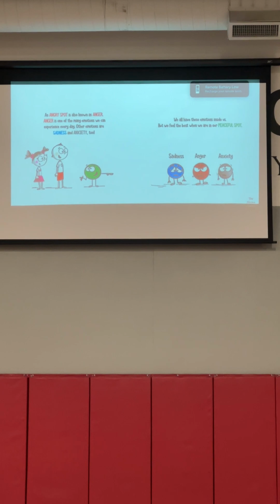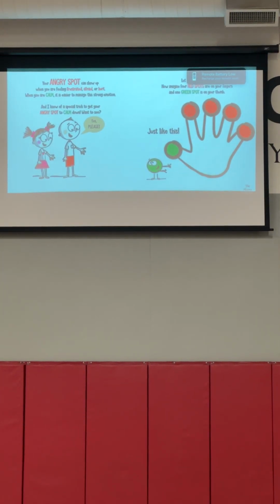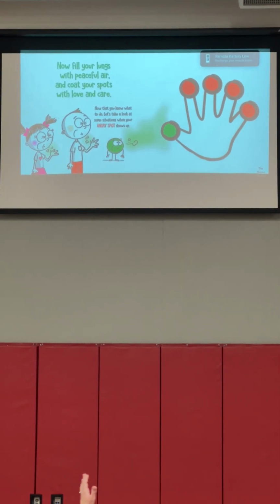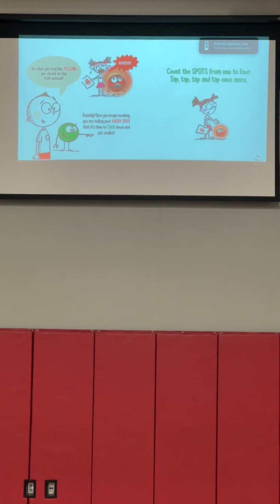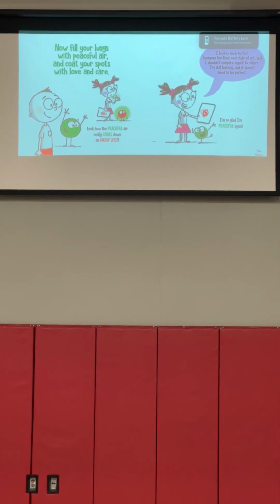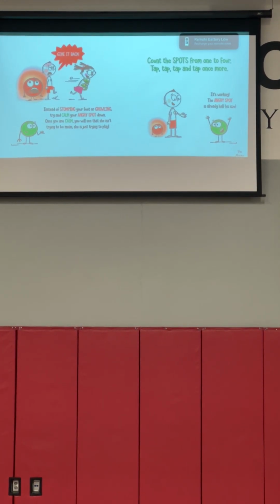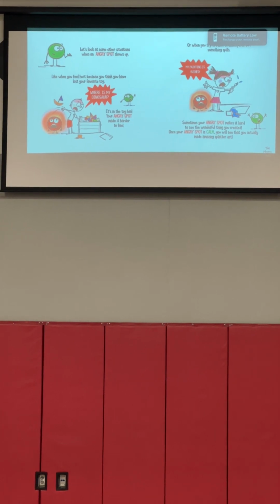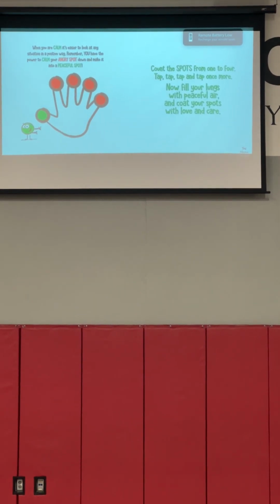Character Assembly--Dealing with Anger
Character Assembly--Dealing with Anger--"The Little Spot of Anger"